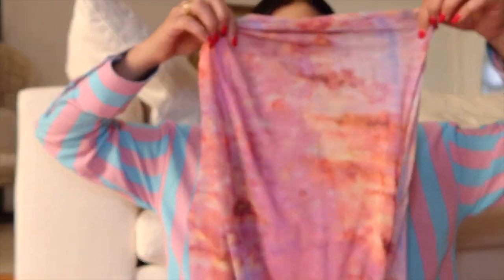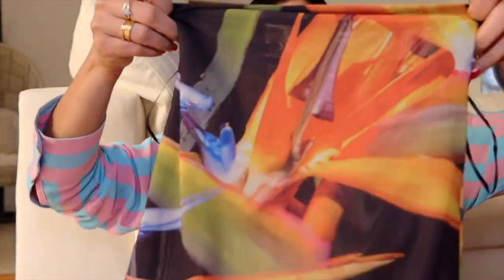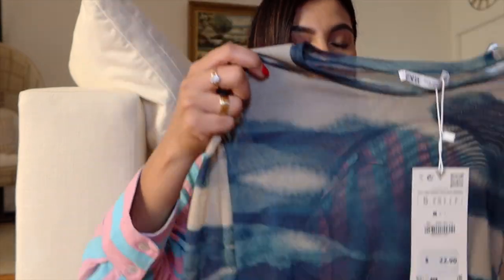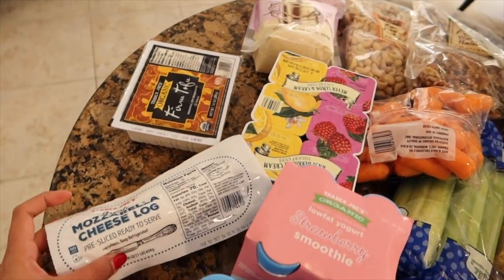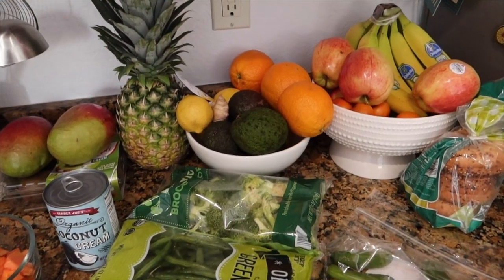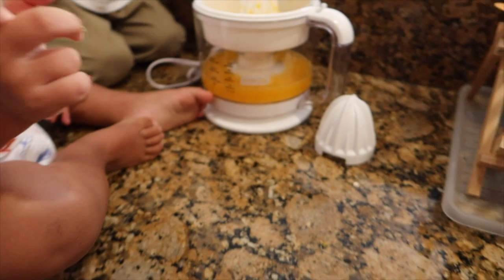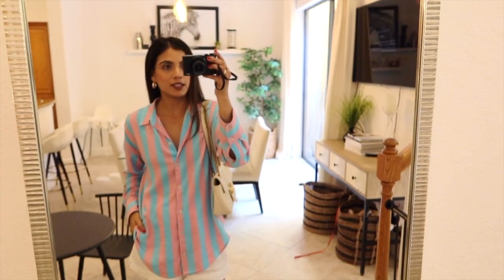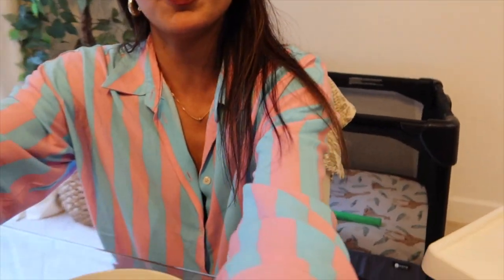Zara Haul, Trader joes haul and COOK with me a healthy recipe.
Love,
Preet xo